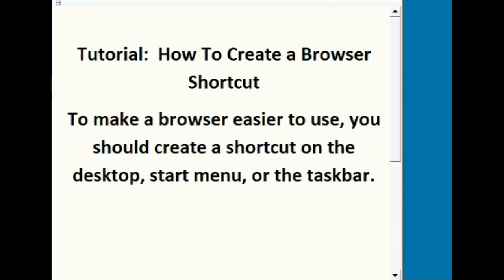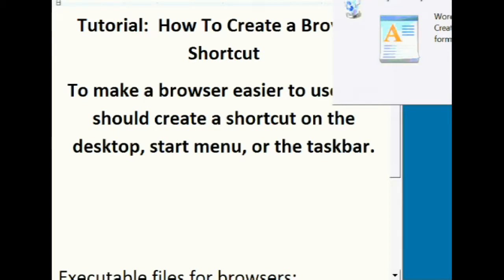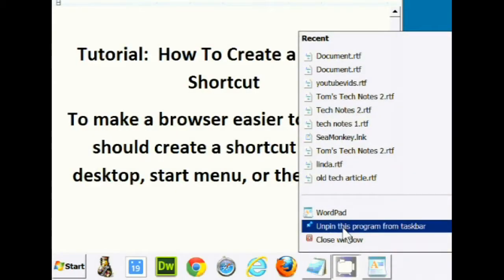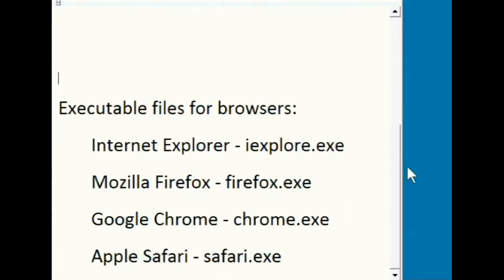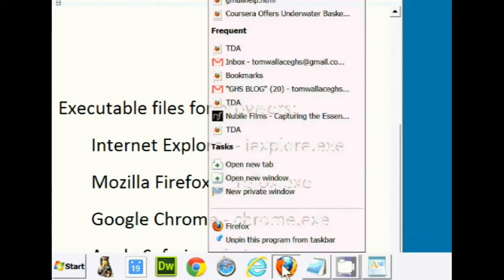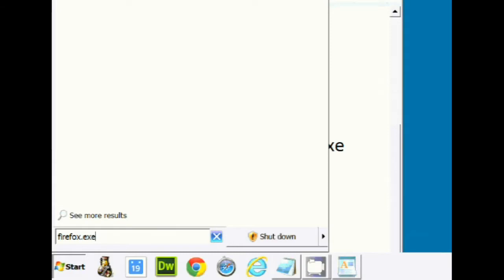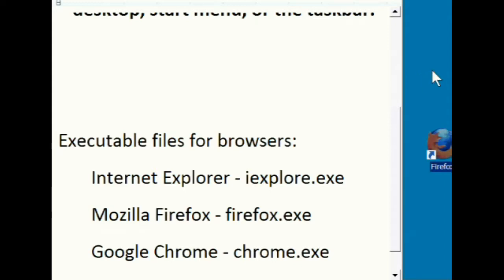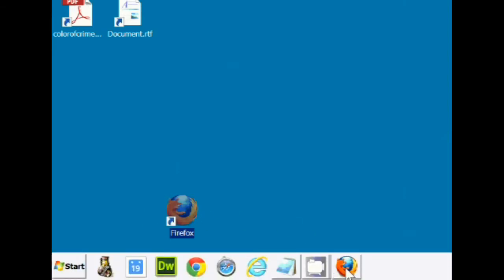How To Create A Browser Shortcut For Windows 7